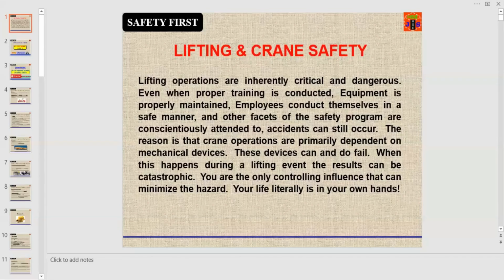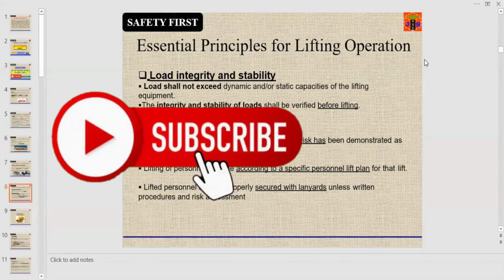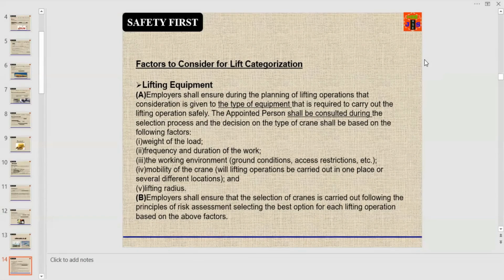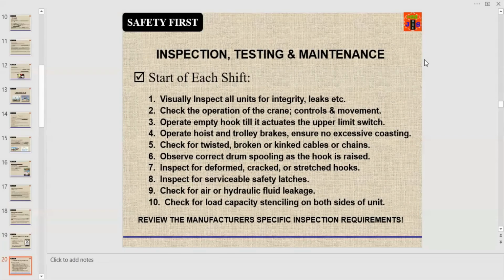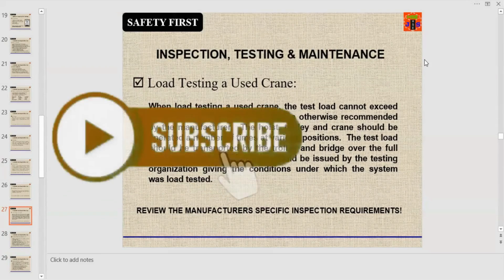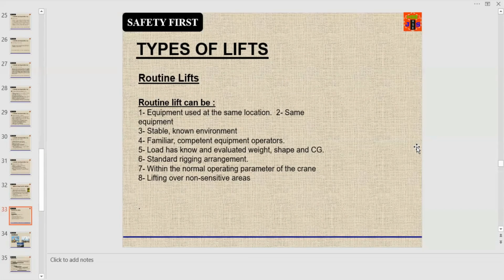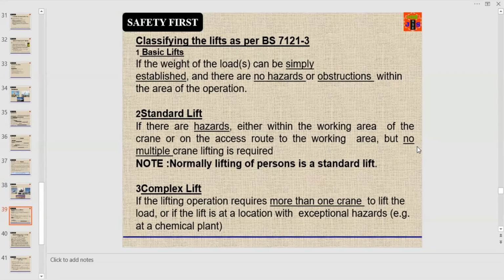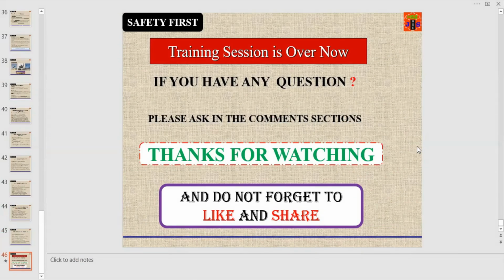crane safety | how to inspect a crane | crane safety inspection guidelines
crane safety | how to inspect a crane | crane inspection safety guidelines
crane lifting safety | types of crane inspections | crane safety hazards & precautions
crane hazards
lifting hazards
lifting hazards and precautions
crane safety in English
safe use of cranes
lifting operation safety training
rigging safety
critical lifting safety
how many types of cranes
crane safety devices
lifting supervisor
hse study guide
safety
health safety environment (hse)
crane safety
crane safety training video
crane safety video,crane safety tips
lifting safety video
crane inspection
crane inspector
crane maintenance record
crane safety in construction
lifting safety training video
how to inspect crane
crane documents
crane operator documents
crane condition
crane inspection checklist
crane inspection video
crane certificates
crane operator competency certificates
crane lifting appointed person
lifting supervisor role and responsibilities
crane safety inspection guidelines
lifting safety interview questions
crane safety inspection
tower crane safety inspection
mobile crane safety inspection
how to check crane load chart?
how to inspect overhead crane?
how to inspect gantry cranes?
how to inspect a crane?
crane safety
crane safety at work
crane lifting plan
how to inspect a crane on site
who will conduct yearly inspection of a crane
types of cranes
how many types of crane inspections. what is the difference between daily, weekly, and monthy crane inspections?
crane inspections shall be carried out by
what is the duty of crane operator with respect to crane safety
Factors to Categorize Lifts, Load Testing, Daily, Monthly & Yearly Inspection | A safe Lifting
HSE field is one of the most important ones in all the sectors (Construction, mining, chemical, oil & gas, etc.).
inspect of crane in construction project
mobile crane inspection
crane inspection checklist
crane inspection report must contain
What is lifting and how to carry out safe lifting operation?
What is the difference between lifting equipment and lifting accessories?
what are the duties and responsibilities of a Lifting Appointed Person?
How to carry out inspection, testing and maintenance of a Crane?
How to inspect a New, Idle, used, and an altered mobile crane?
What is the difference between daily, monthly and yearly inspection?
How to carry out daily monthly and yearly inspection of a crane?'
What items shall be considered in the inspection of the crane?
How to carry out load testing inspection of a crane?
How to apply Lockout Tag OUt for the maintenance of a crane?
How to carry out preoperation checks and testing of a crane?
What is the difference between routine and non-routine lifts?
What is the difference between basic, standard and complex lifts?
What is the definition of a basic, complex, standard, routine and a non-routine lift of a mobile crane?
Factors to consider while carrying out a basic, standard and complex lifting operation?
What are the classifications of the lifting? Duties and responsibilities of lifting supervisor and the crane operator.
daily crane operational checks
crane pre-use safety inspection and checks.
What are the physical and mental requirements for a crane operator?
What are the safest and best practices to carry out a safe lifting operation?
How to leave a crane or how to park a crane safely?
Safe practices for riggers, signallers and slingers?
Categorization of lifts
types of lifts basic standard and complex
lifting safety
3rd party crane inspection
crane
types of crane safety components
crane inspection
monthly inspection of crane
critical lift,crane safety
safety first life
rigger
3rd party crane inspection
quarterly crane inspection
flagman
crane parts
complex lifting
critical lifting operations
crane safety checks
crane inspection safety checklist
parts of crane
components of crane must be inspected